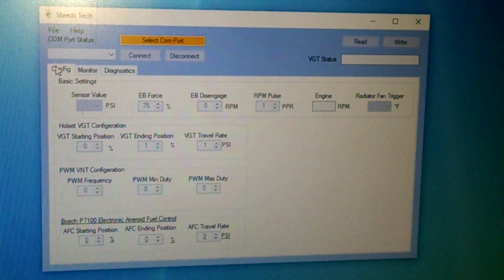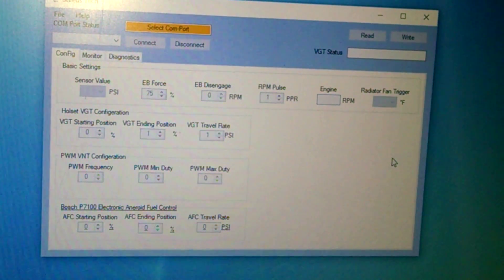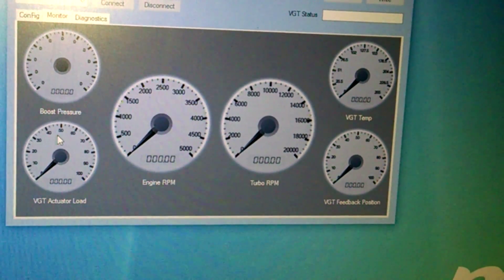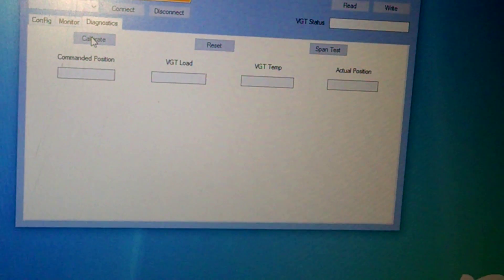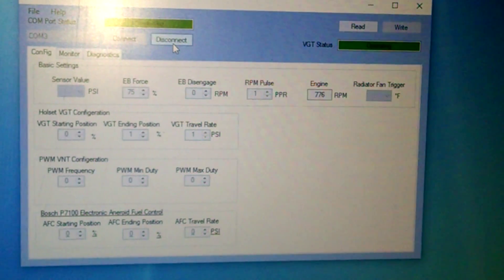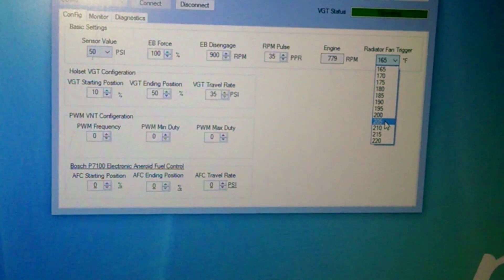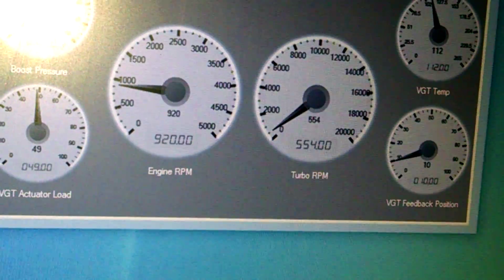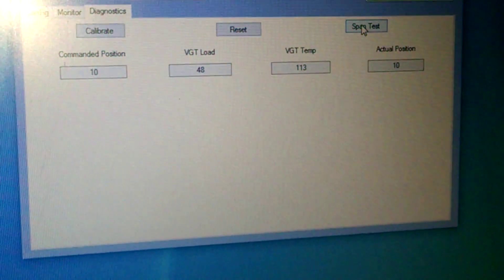Steeds Tech VGT Controller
New Banshee VGT Controller with PC software.